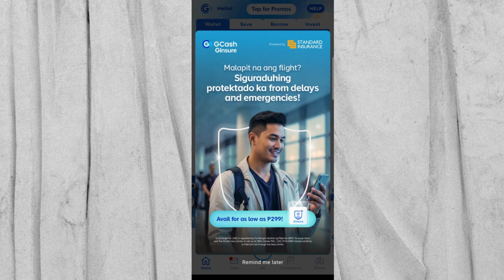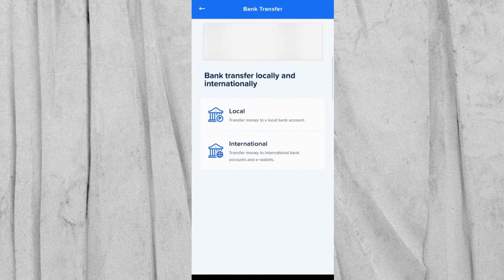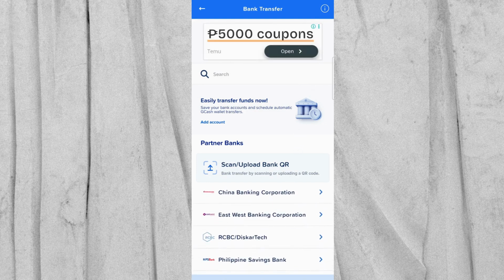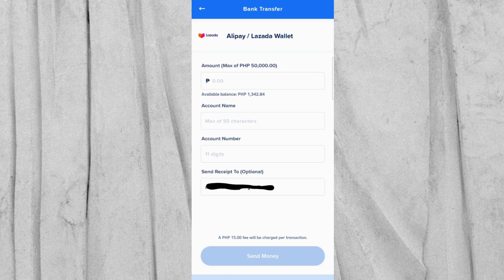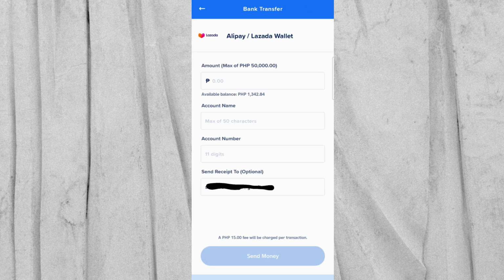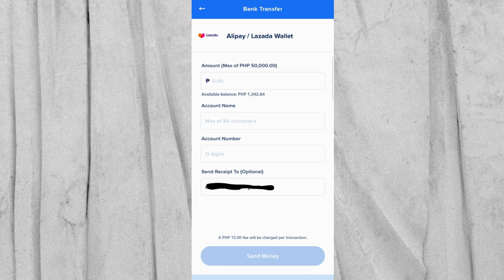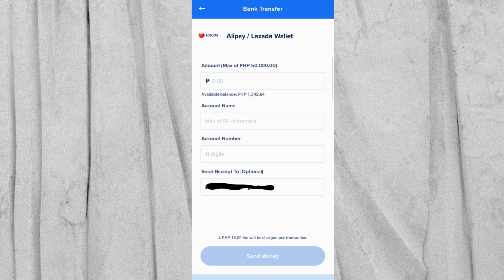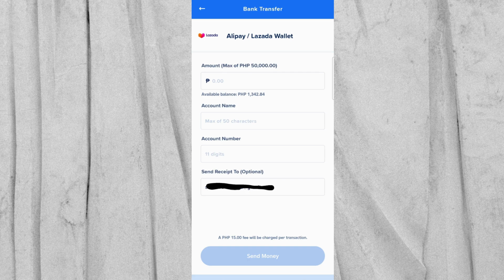HOW TO SENDTRANSFER MONEY FROM GCASH TO ALIPAYLAZADA WALLET(full guide 2026)